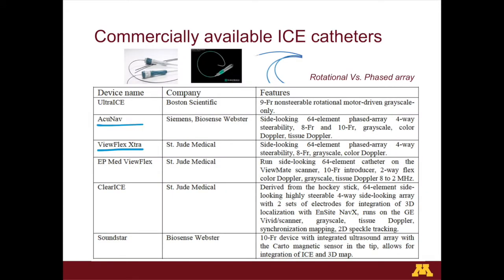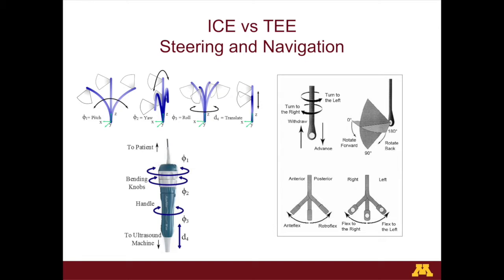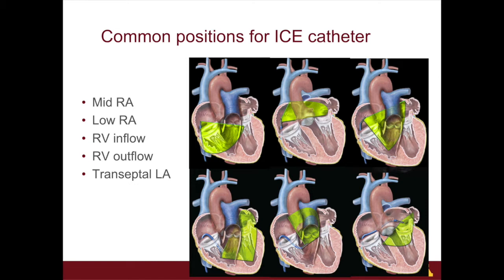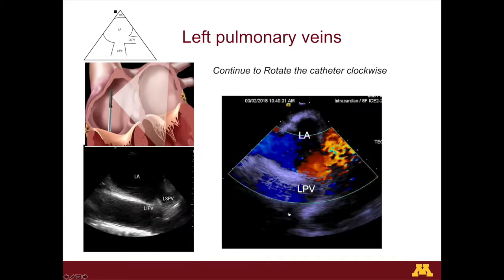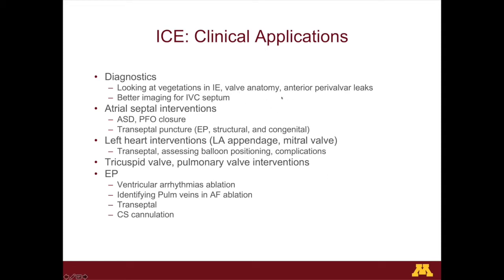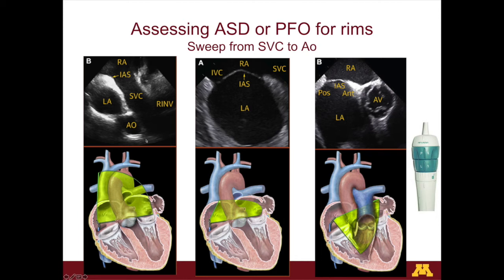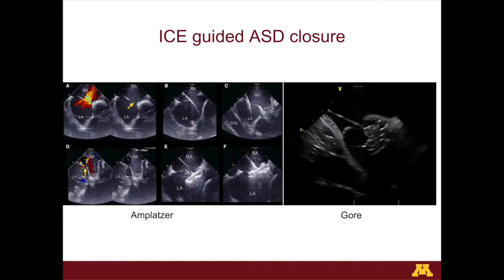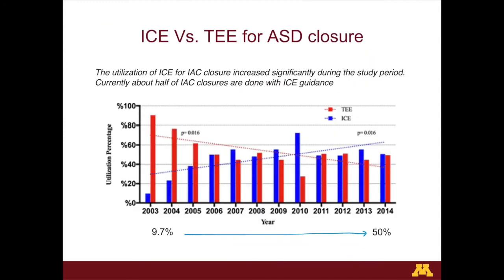Intracardiac echo during catheterization procedures for congenital heart disease the interventiona